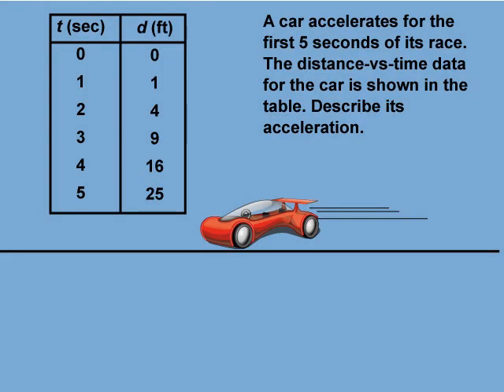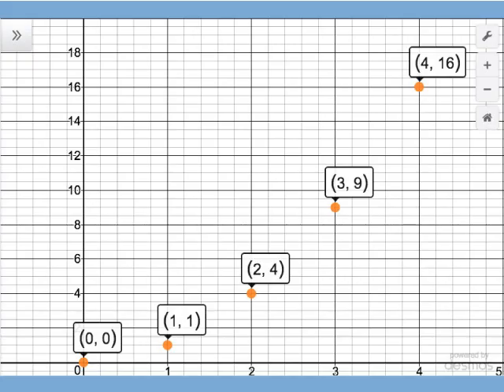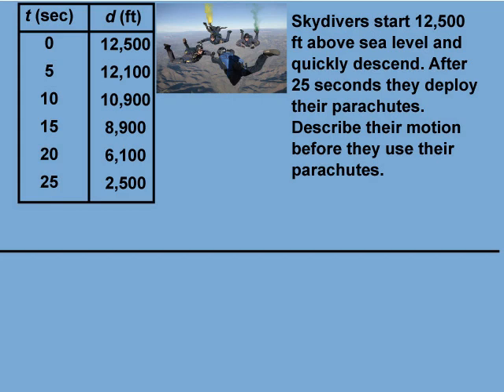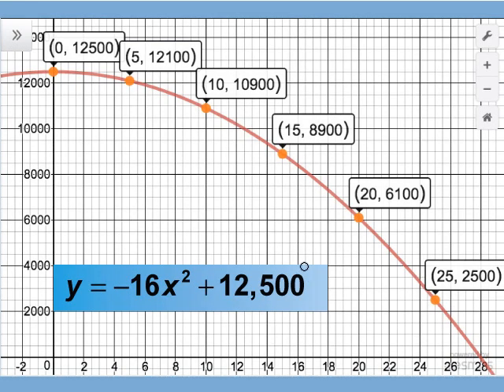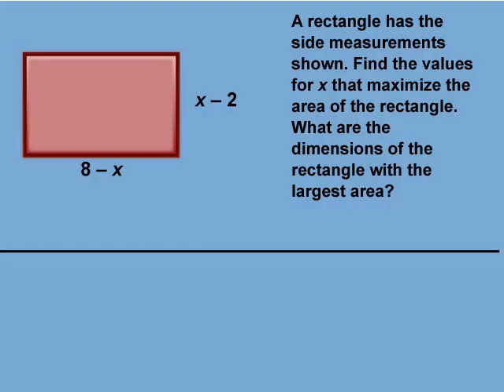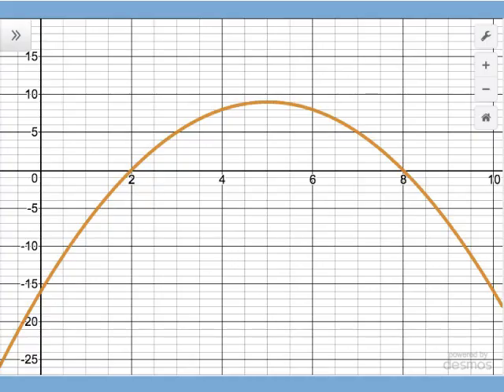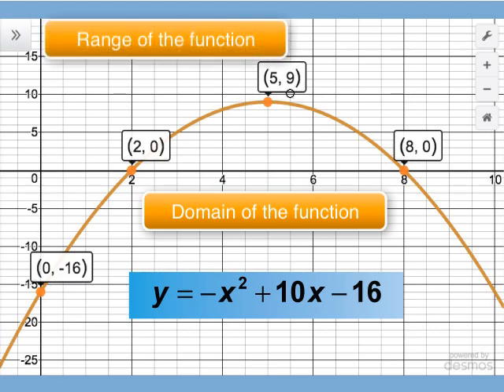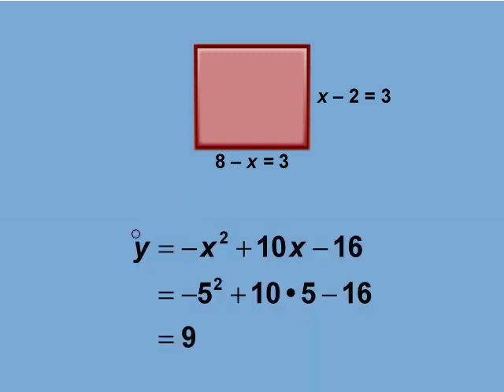Math Video Tutorial: Quadratic Equations and Functions: Video 1